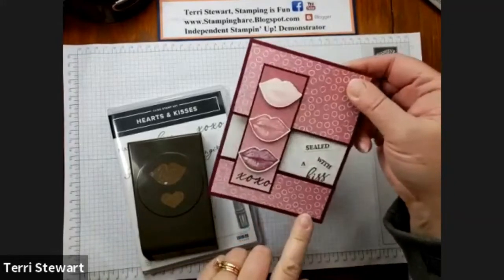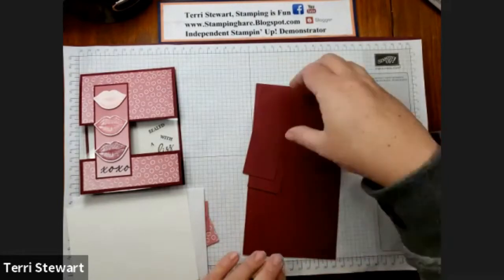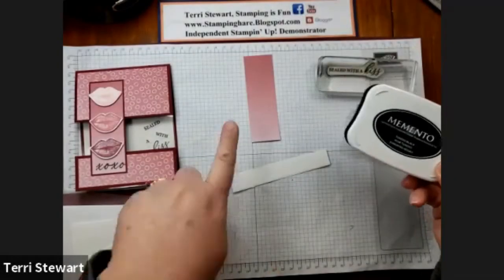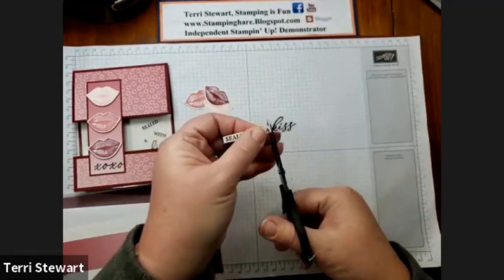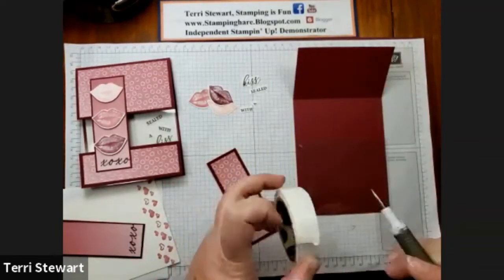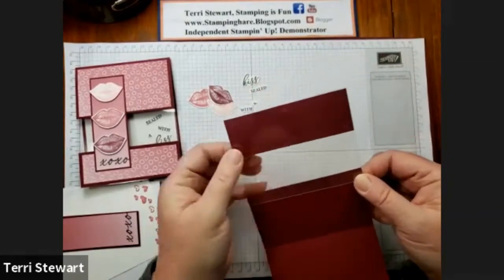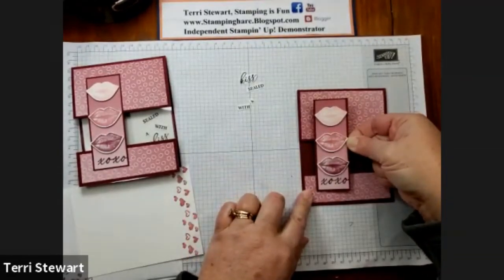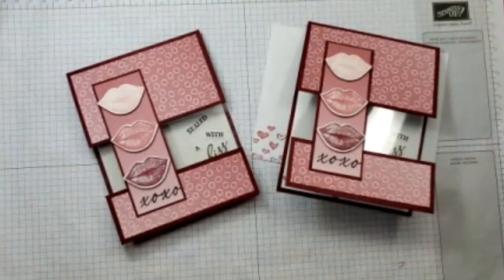Hearts & Kisses Floating Fun Fold Valentine card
A fun fold Valentine features Stampin' Up! Hearts & Kisses stamp and punch bundle with sale-a-bration Oh So Ombre designer series paper (DSP). StampinUp​ SaleABration​ OhSoOmbre Heart&Kisses​ DYI​ StampingIsFun​ FunFold​
for details about this card.